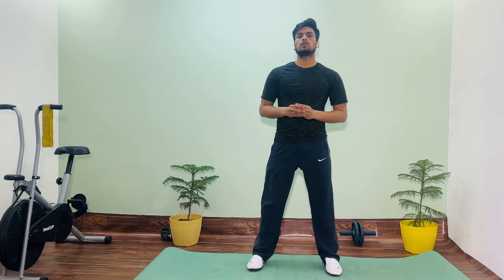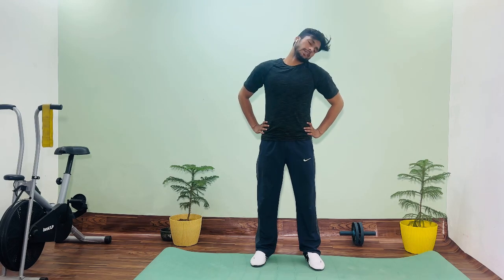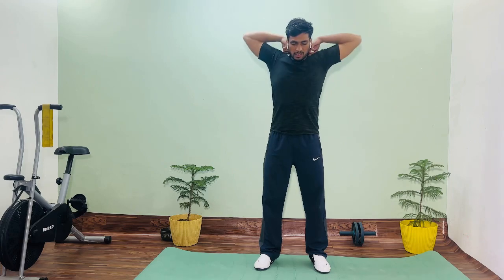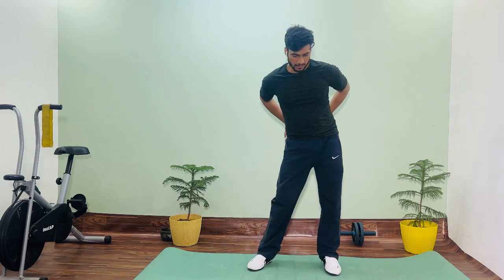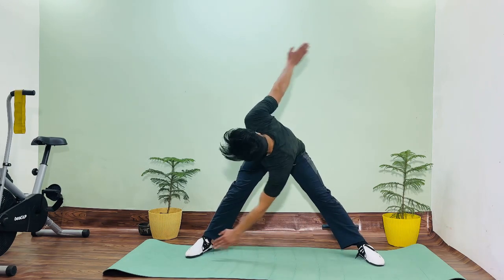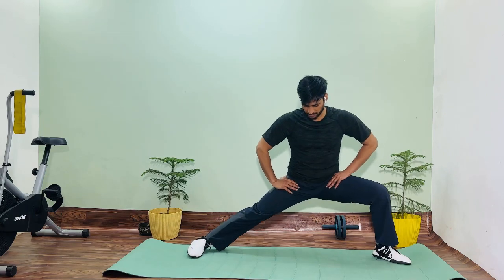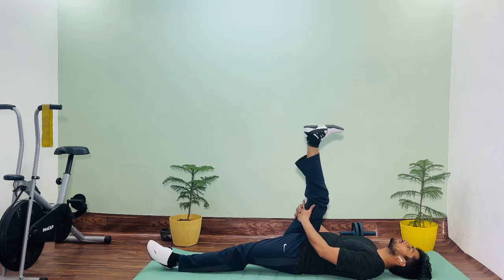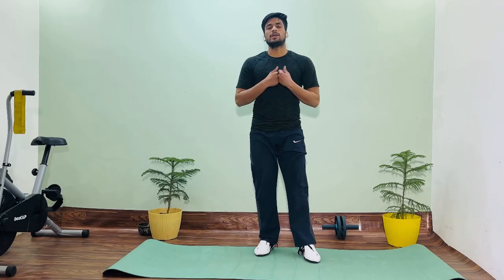5 MIN WARM UP | FULL BODY WARM UP FOR EVERYONE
'Warming up' is a part of stretching and preparation for physical exertion or a performance by exercising or practicing gently beforehand, usually undertaken before a performance or practice. Athletes, singers, actors and others warm up before stressing their muscles. It is widely believed to prepare the muscles for vigorous actions and to prevent muscle cramps and injury due to overexertion.